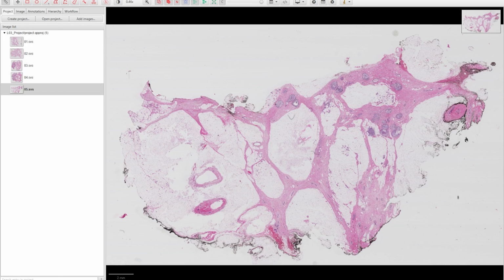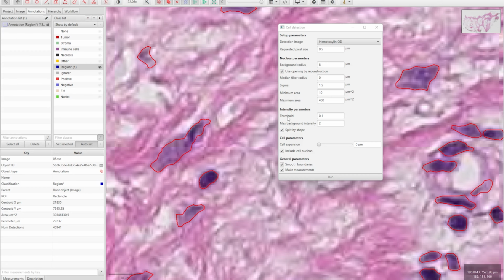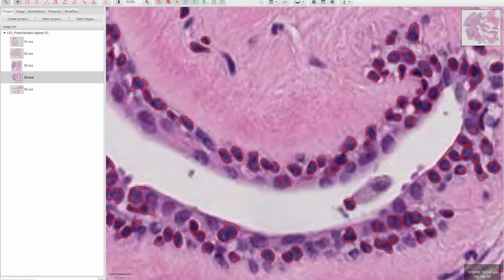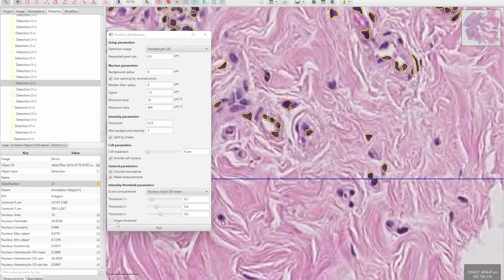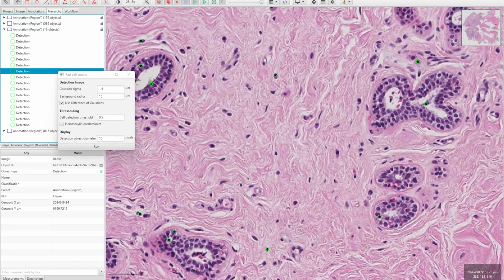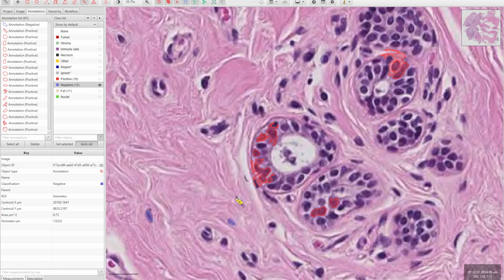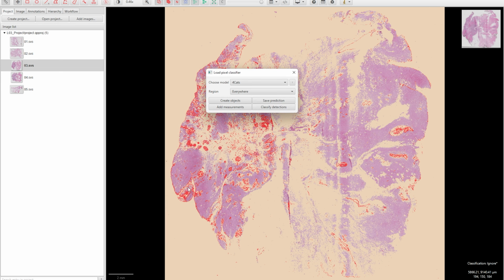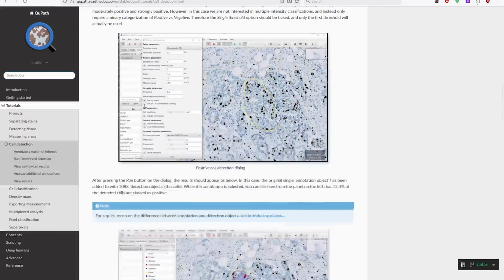BE544: Artificial Intelligence (AI) Techniques in Digital Histopathology (Spring 2026) - Lecture 03B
BE 544: Artificial Intelligence (AI) Techniques in Digital Histopathology (Spring 2026)

This video provides an introduction to using QuPath, covering a range of essential features. It demonstrates how to create annotations using different tools such as the polygon, brush, and wand. It also shows how to adjust brightness and contrast settings to improve image visibility. Additionally, the video explains the process of estimating pixel vectors and managing object hierarchy, including class assignments. Cell detection and positive cell identification are thoroughly covered, alongside the use of the pixel classifier. Finally, it guides viewers on how to export measurements efficiently.